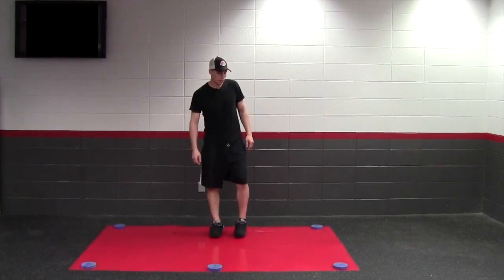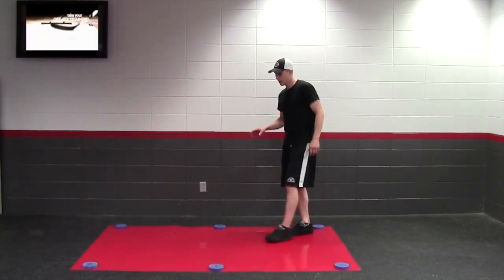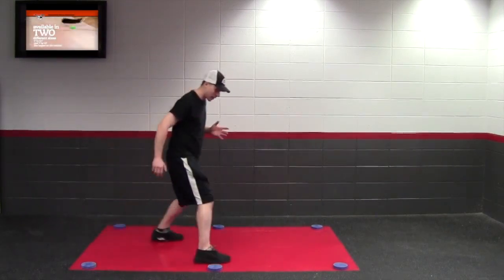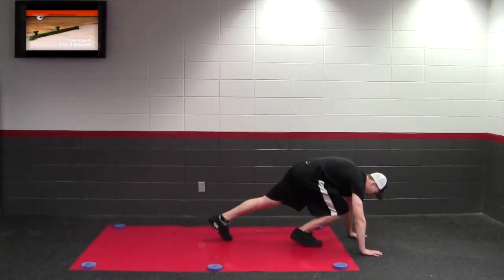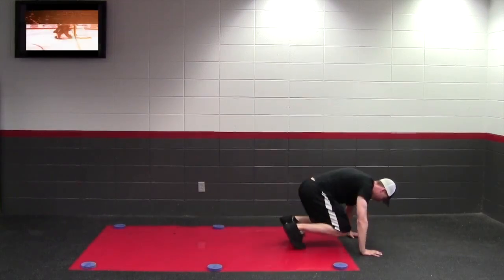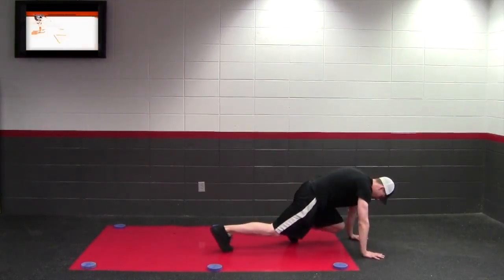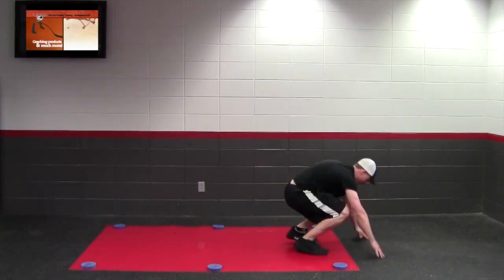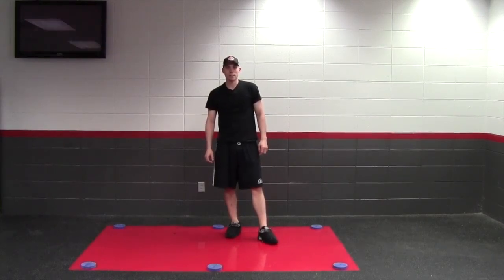G1 Extreme Hockey Slide Board - Drills Part 3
Part three of the slide board series covers ways to vary your training by using the disc attachments and executing athletic exercises using the slide board.